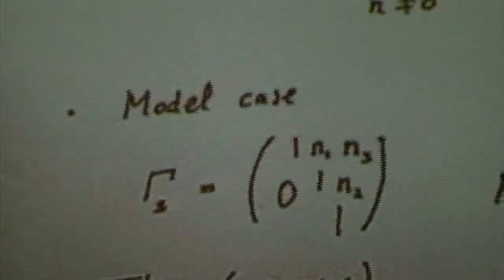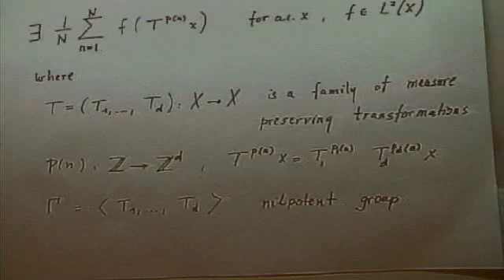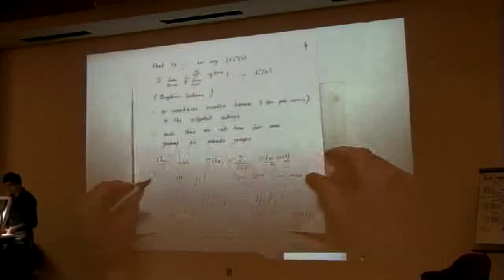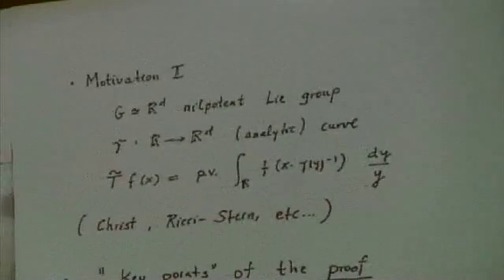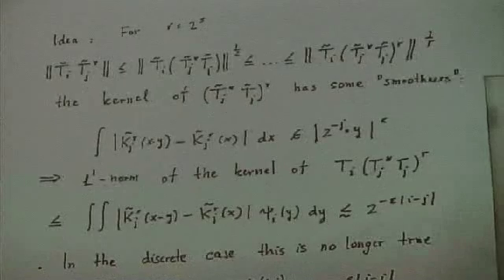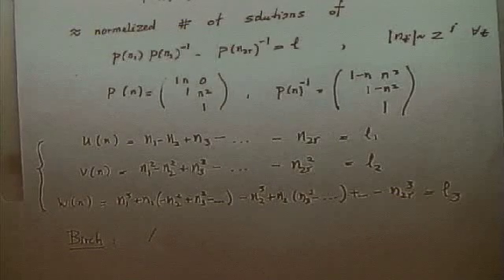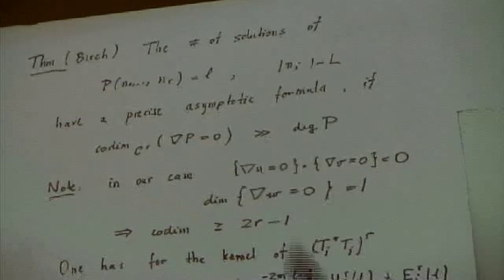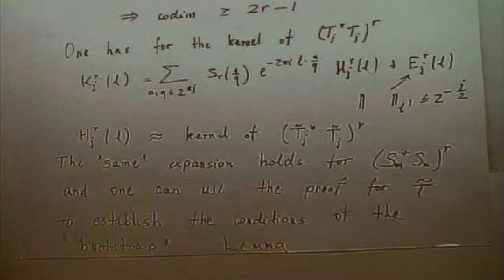SLS 2009 - 17 - Akos Magyar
Invited Speaker, Akos Magyar (University of British Columbia)
"Singular Radon transforms on discrete nilpotent groups: a model case"